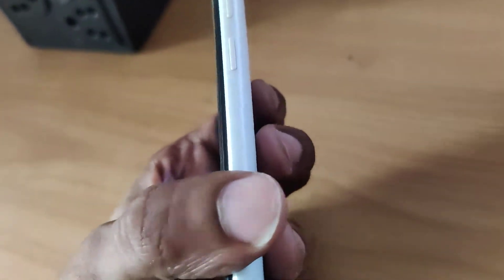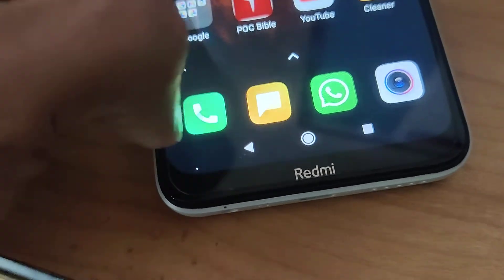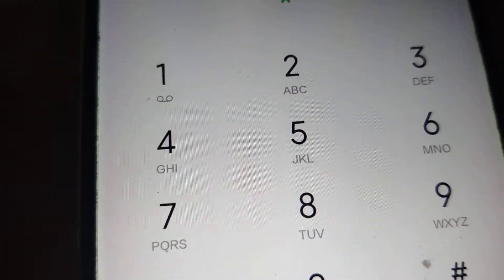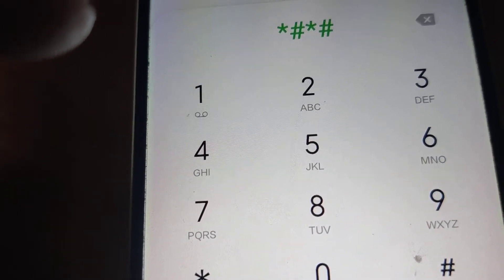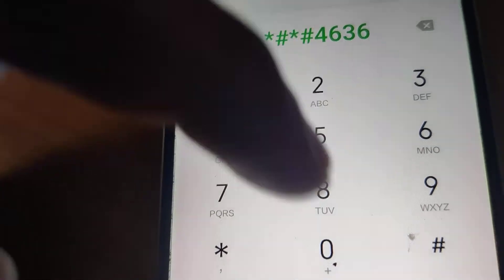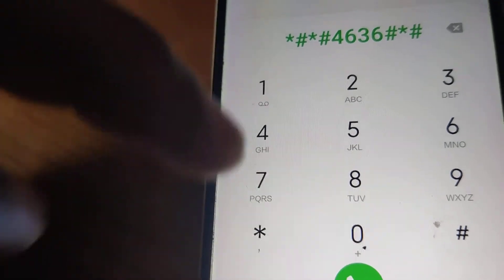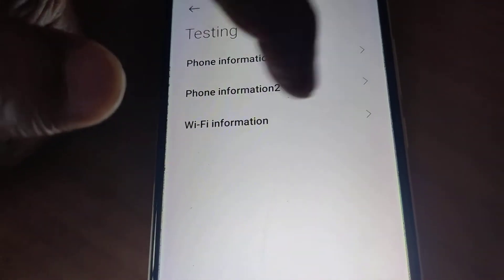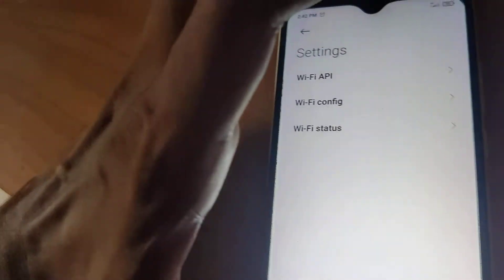how to check phone and wifi information in Redmi phone